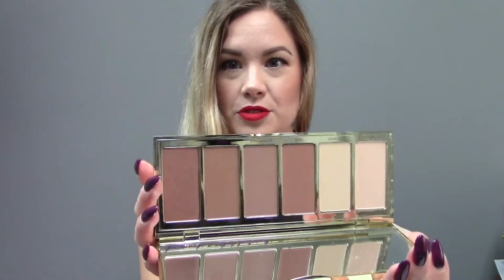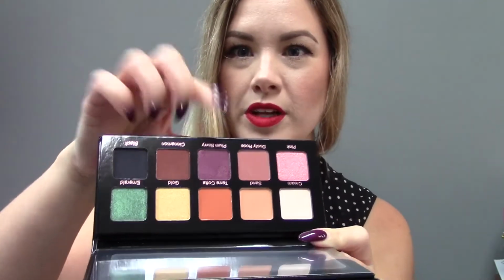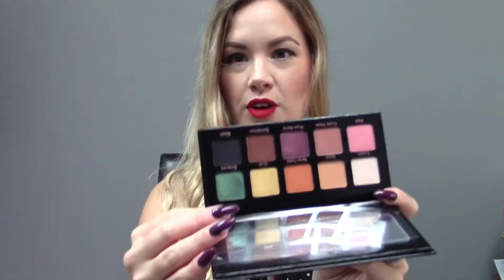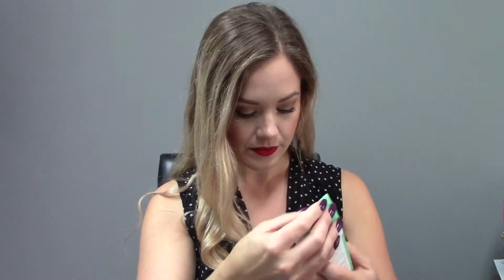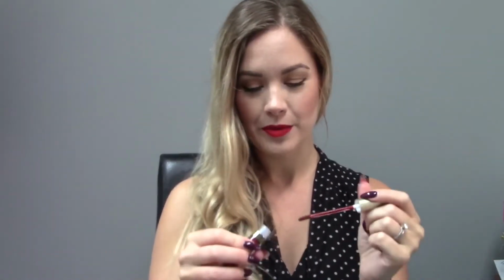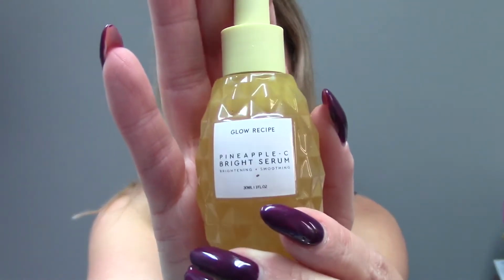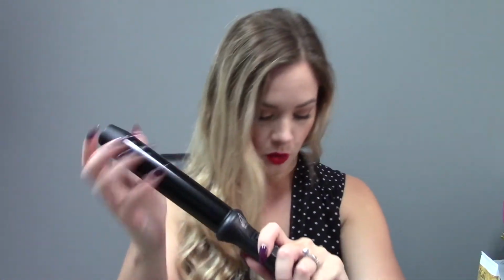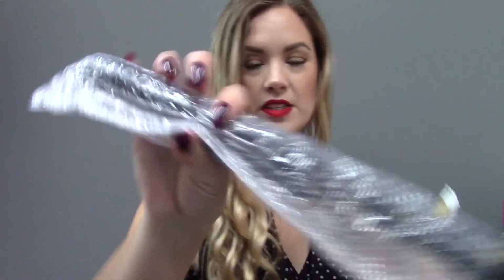Boxyluxe Unboxing | September 2019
In the box:
Violet Voss Essentials Eyeshadow Palette
Dr Brandt Hydro Biotic Recovery Sleeping Mask
Hank & Henry Blickity Black Eye Liner
Stila Stay All Day Liquid Lipstick in Rubino
Tarte Park Avenue Princess Palette
Glow Recipe Pineapple-C Bright Serum
Sutra Clipless Curling Iron with Cool Tip
IGK Mistress Hydrating Balm